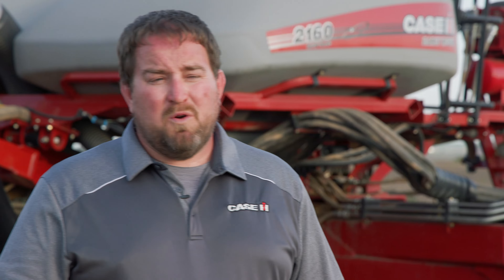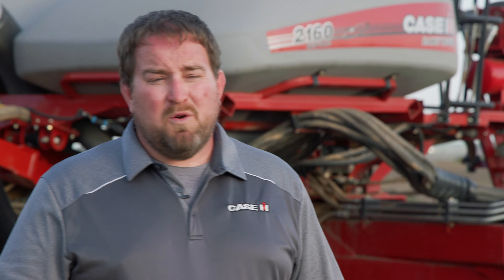2000 Series Early Riser Planter Lineup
Take a look at the complete offering of the Case IH 2000 Series Early Riser planters.  We offer planters ranging from 6-row configurations up to our largest model, the 2160 with 48-row configurations. and many options in between. Case IH has a planter for any farming operation.